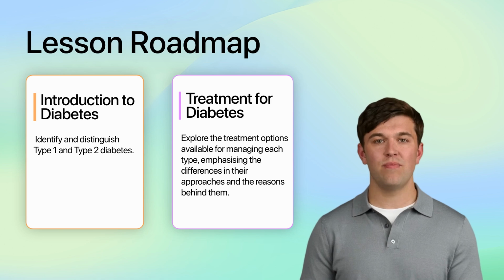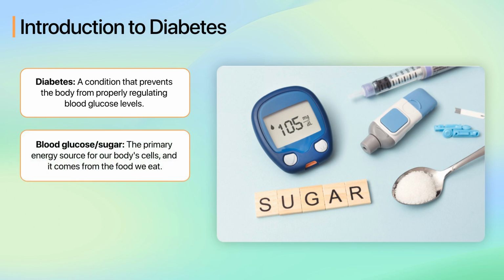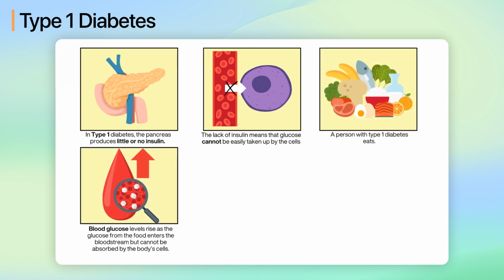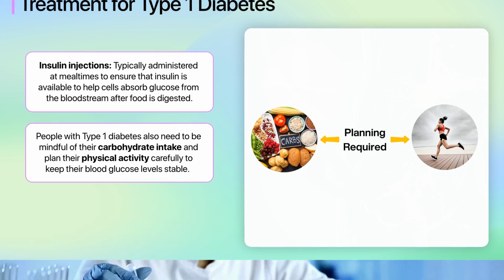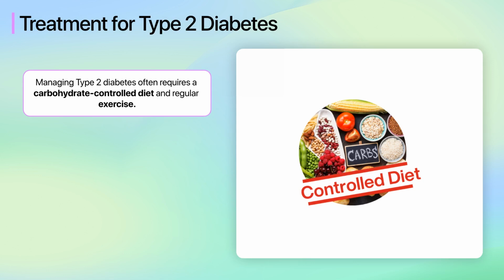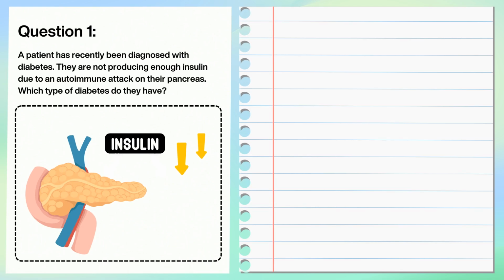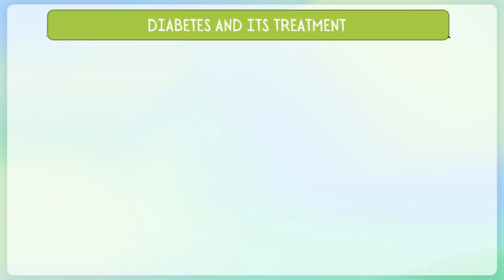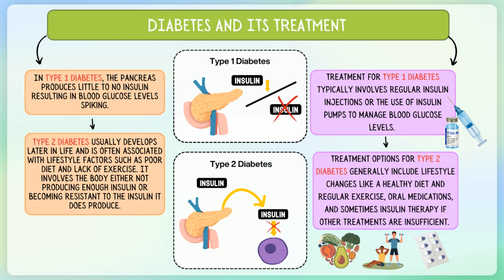Diabetes and its Treatment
Welcome to our lesson on Diabetes and Its Treatment! In this informative video, we'll delve into the two primary types of diabetes—Type 1 and Type 2—and explore how they're managed. We'll guide you through understanding how each type affects the body's ability to regulate blood glucose levels and highlight the treatments available for their management.

📚 In this lesson, you will learn:
- How to identify and differentiate between Type 1 and Type 2 diabetes.
- How to understand the role of insulin and glucagon in blood glucose regulation.
- How Type 1 diabetes affects insulin production and the consequent impact on blood glucose levels.
- How Type 2 diabetes involves insulin resistance and its link to lifestyle factors.
- How to manage Type 1 diabetes with insulin injections and lifestyle considerations.
- How to manage Type 2 diabetes through diet, exercise, medications, and occasionally insulin therapy.

✨ Key concepts covered:
- Understanding Diabetes: Learn what diabetes is and how it disrupts normal blood glucose regulation.
- Type 1 Diabetes: Explore the lack of insulin production and the reliance on insulin injections for management.
- Type 2 Diabetes: Understand insulin resistance and the importance of lifestyle changes and medications.
- Blood Glucose Control: Gain insight into how both types affect blood sugar levels and the body's response.

🤔 Common Questions Answered:
- What are the differences between Type 1 and Type 2 diabetes?
- How do insulin and glucagon regulate blood glucose levels?
- How is Type 1 diabetes managed?
- What are the lifestyle changes recommended for managing Type 2 diabetes?
- What treatments are available for each type of diabetes?
- How does insulin resistance affect blood glucose control?
- What are the potential complications of diabetes if left unmanaged?

By the end of this lesson, you'll have a comprehensive understanding of diabetes management and be better equipped to grasp its impact on health.